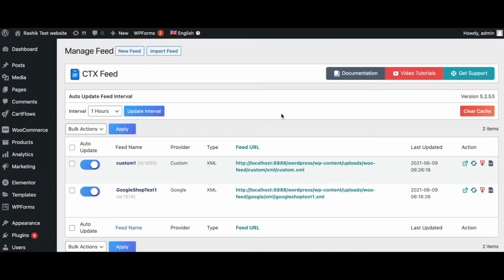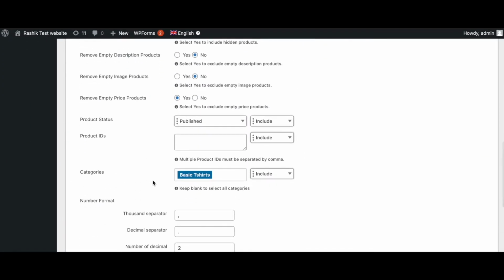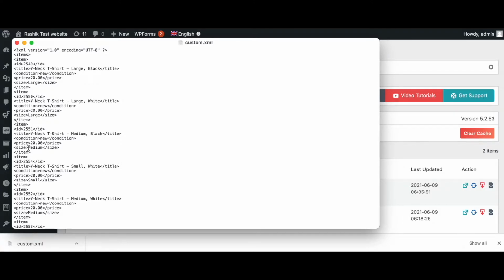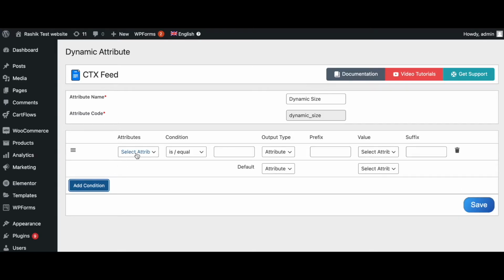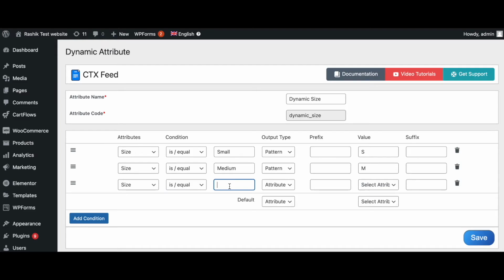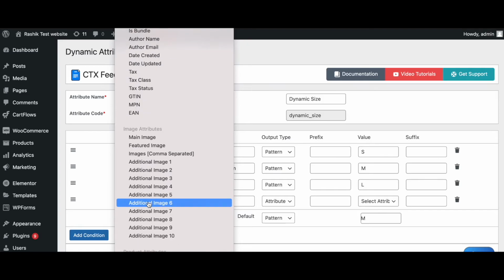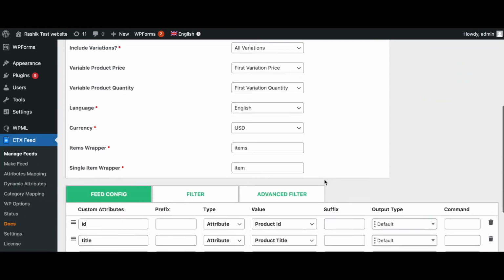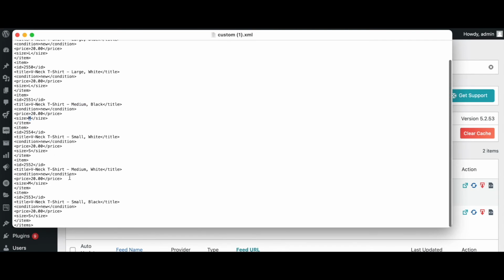How To Change, Modify or Update Product Info Conditionally | CTX Feed | Dynamic Attribute -WebAppick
In this video, you will learn how to change, modify or update product info conditionally to meet your requirements.

Using Dynamic Attribute you can modify or change your product information easily with conditions. Dynamic Attribute return values depend on the conditions and values of product attributes you set.

CTX Feed is one of the most used and popular product feed generator plugins for WooCommerce. With the CTX Feed Pro plugin, you can change, modify or update product info conditionally.

So, let’s watch the video to learn step by step how to change, modify or update product info conditionally using CTX Feed Dynamic Attributes.

Chapters:
0:00 (Intro)
0:17 Create a Feed
0:35 Add New Attributes
0:56 Update and Generate Feed
1:39 Add New Dynamic Attributes
3:29 Configure into Feed
4:00 Done